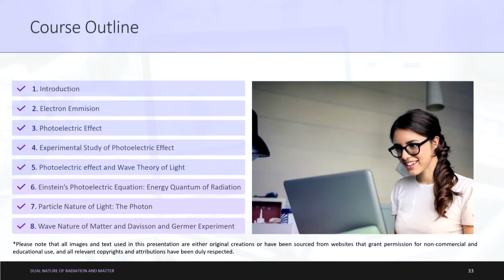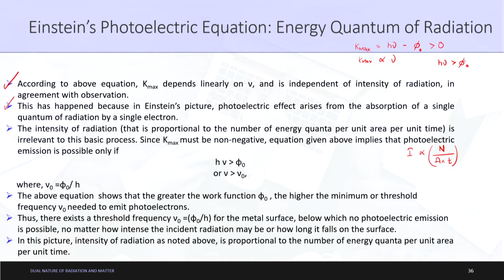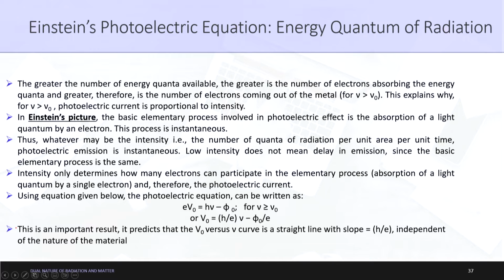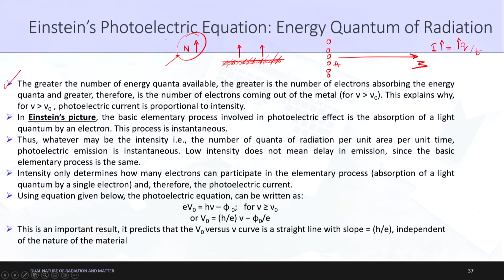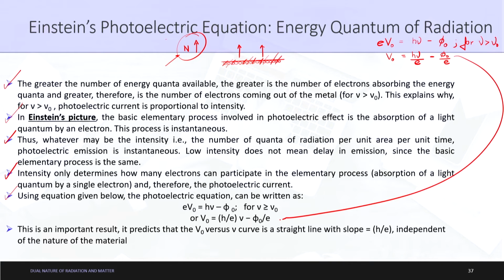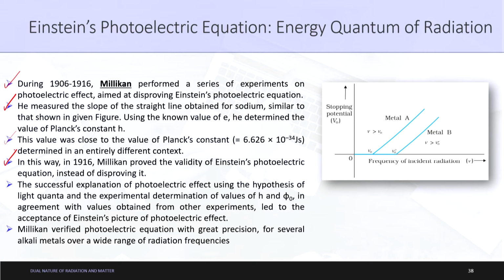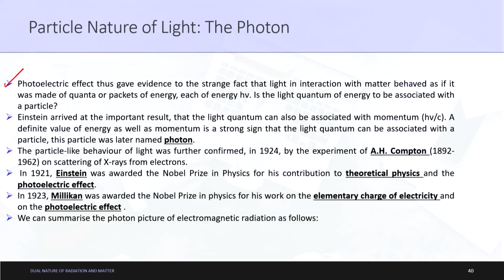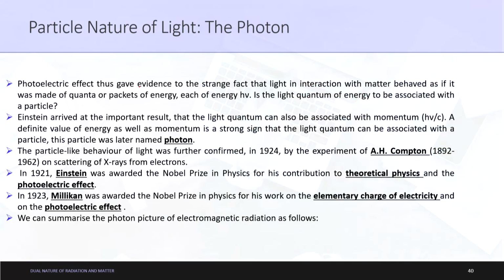Einstein Photoelectric Equation and Photon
Subject: PHYSICS
Programme Name: Dual Nature of Radiation & Matter
Course Name:  ICAR

In this video, we have continued with Einstein's Photoelectric Equation and introduced the concept of Photons.

📡 Key Features:
Syllabus-focused Content